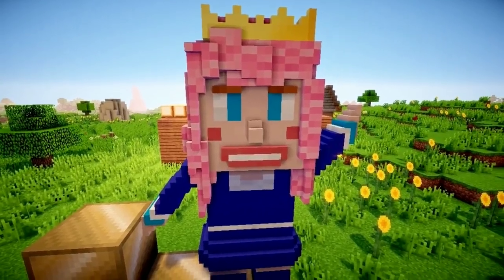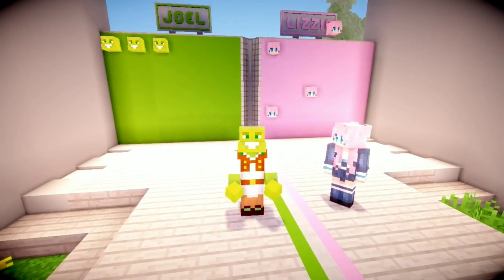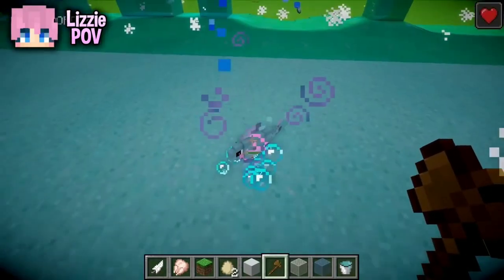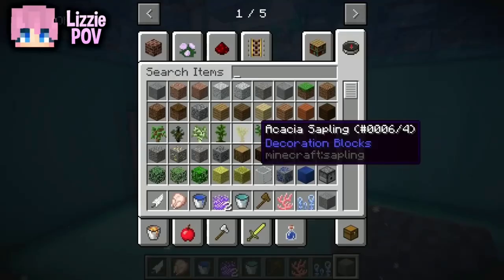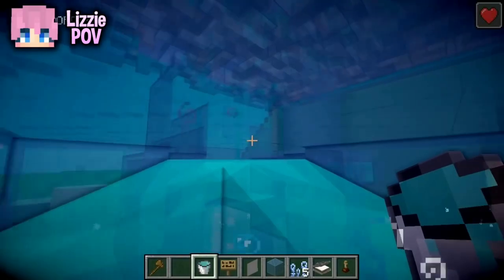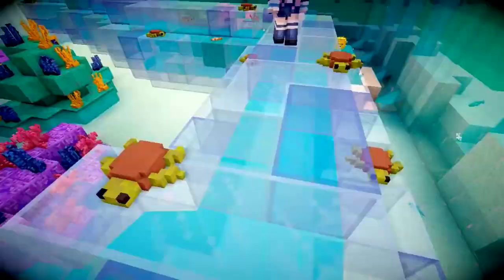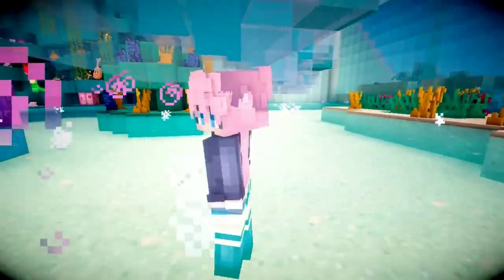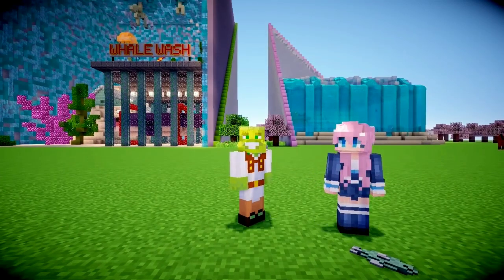Underwater! | Build VS but its only ldshadowlady building